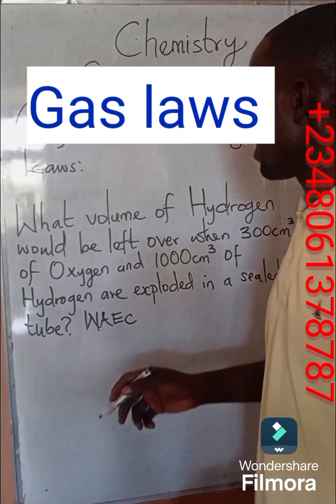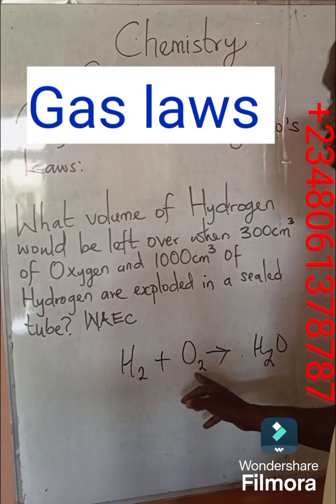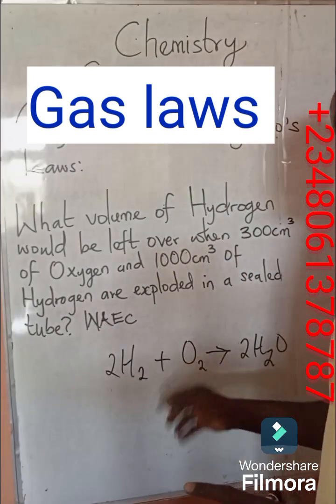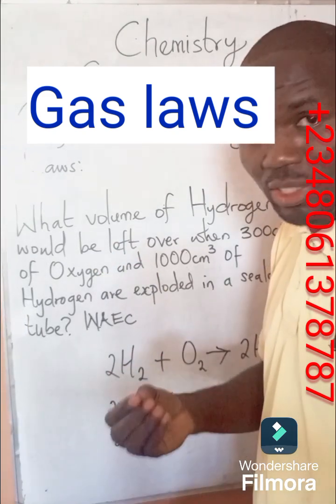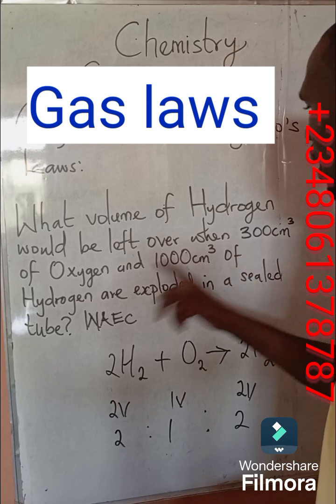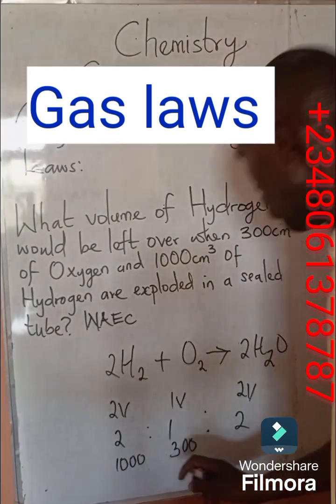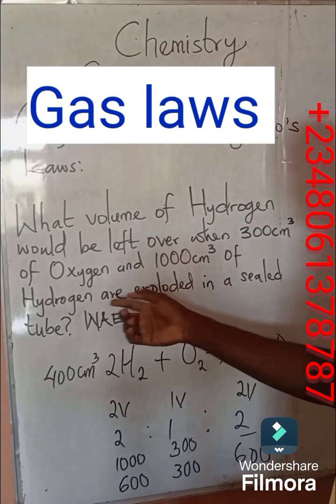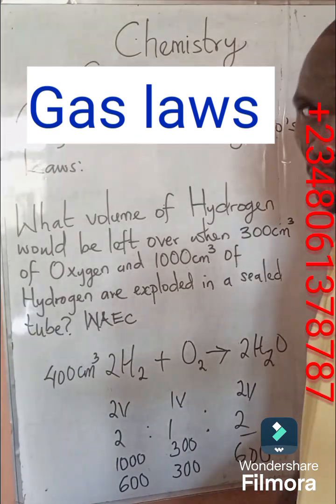Chemistry : Gas laws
Maths and Science Academy